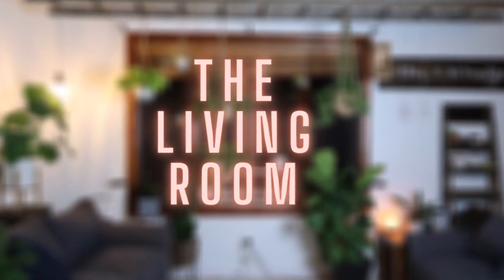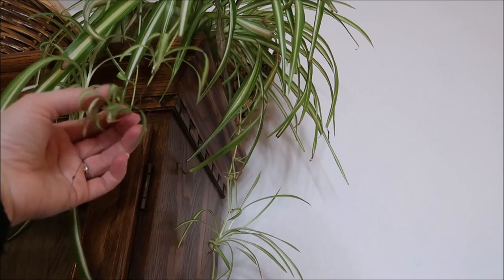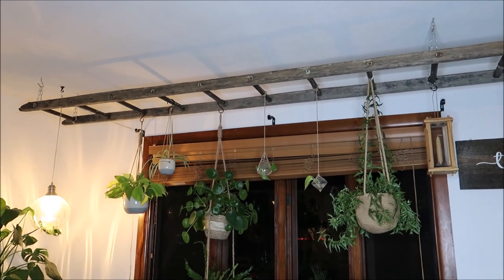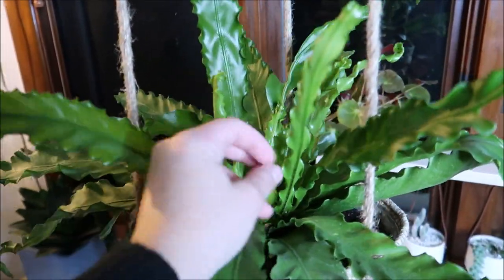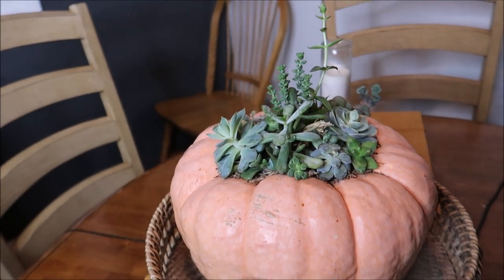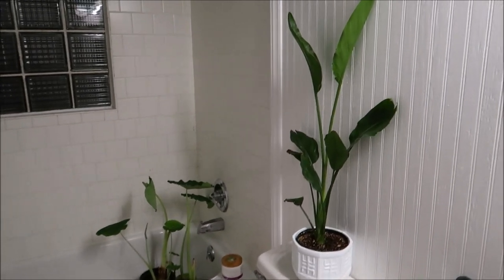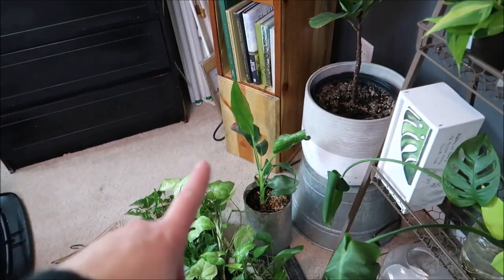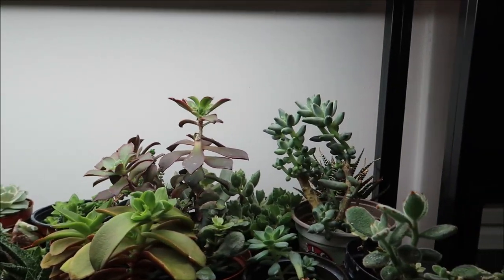Houseplant & Plant Room Tour ~ My Indoor Jungle 🍃 // Angels Grove Gardening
End of 2020 houseplant tour! I am so excited to show you all of these amazing plants that have grown so much over this last year! I hope you find this tour relaxing, fun, and inspiring! See my monstera, norfolk island pine, pothos, fiddle leaf figs, ferns, and succulents!

With My Bare Hands Planter
🌵MY FAVORITE PRODUCTS 🌵
Jack Houseplant Fertilizer
Succulent Fertilizer
Cute Cactus Coffee Mug
Succulent Soil
Watering Garden Syringe
My favorite Outdoor Solar Garden Lights